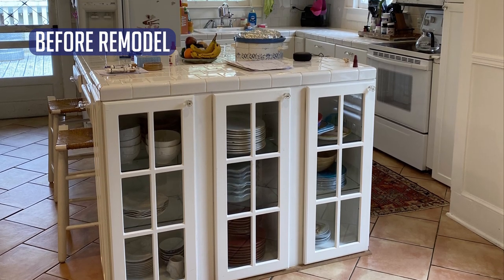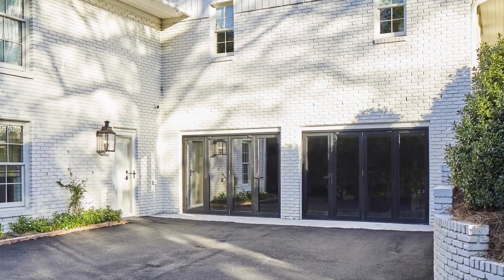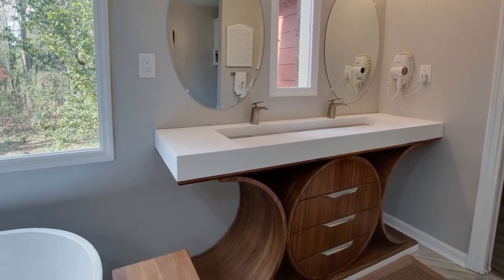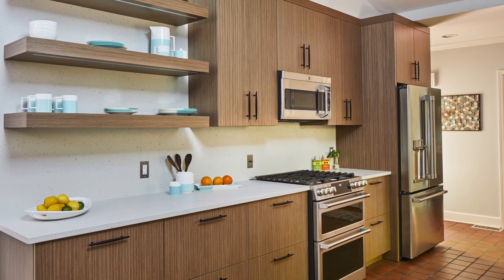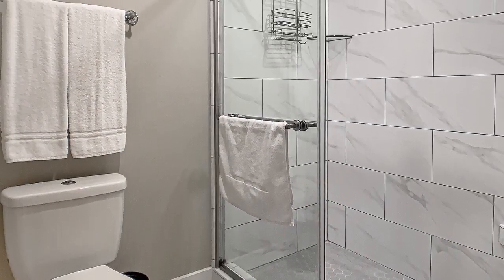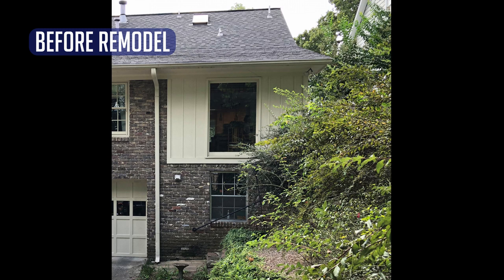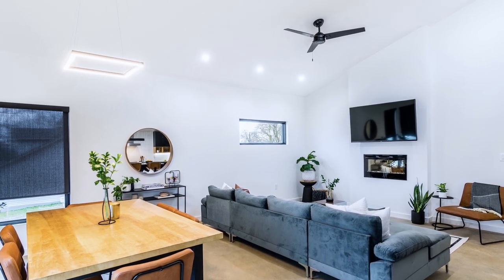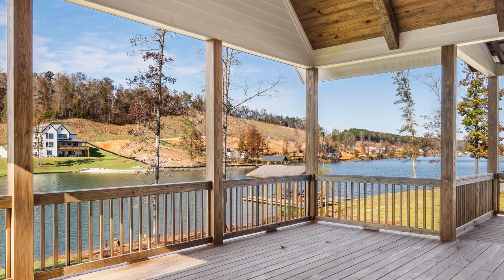2021 Alabama Remodeling Excellence Awards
This video showcases the winners of the 2021 AREA Competition. This competition is held by the Home Builders Association of Alabama. It is open to all licensed home builders in the State of Alabama. for more information.